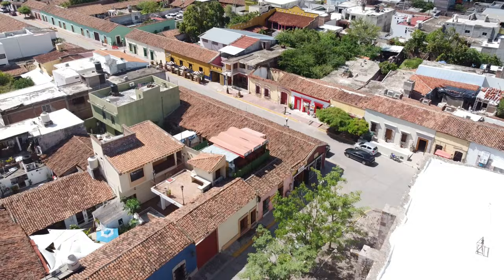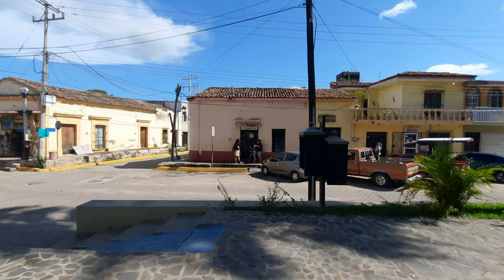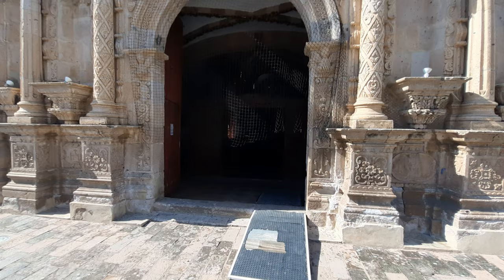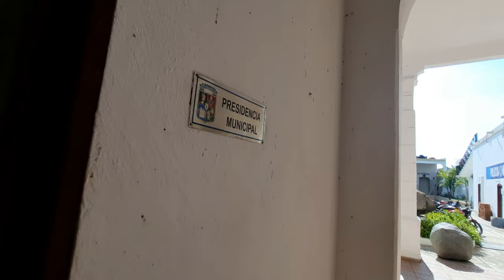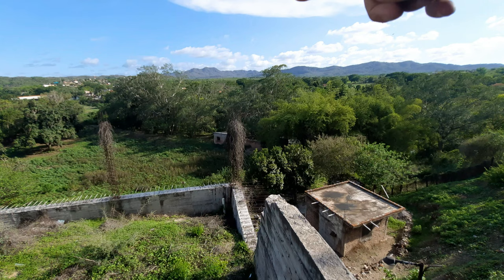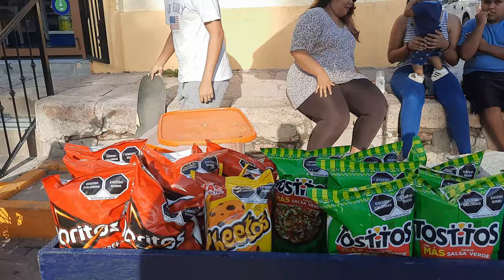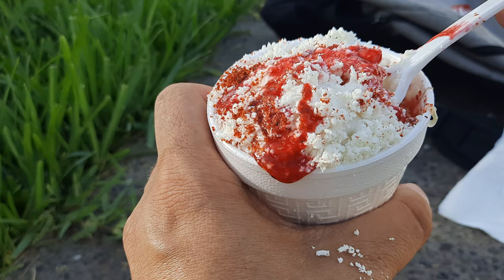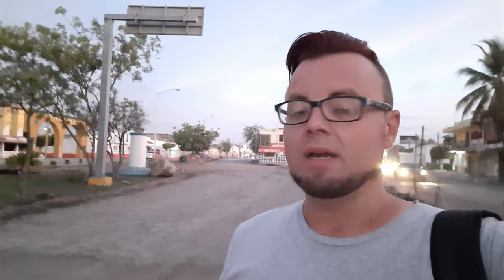LUSH MEXICO! | CONCORDIA, Sinaloa | Mazatlán IDEAL DAY TRIP! | 2021 Mexico Travel in 4K 🇲🇽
🇲🇽 CONCORDIA, SINALOA, MEXICO - Welcome back to Sinaloa! In this 2021 Mexico Travel video, we head out of Mazatlán for an ideal day trip if you feel like some time away from the beach and noise of the Mazatlán nightlife to discover LUSH Mexico! One of the many things to do in Mazatlán!

Concordia is a small town reachable by local bus from Mazatlán Central bus terminal. It's a town with some interesting history around the manufacture of furniture as well a past involving destruction and more!

There's an awesome refreshing snack to try in Concordia - Raspados de leche quemada, basically caramel snow cone. It's gorgeous! In this video we also have some other Mexican street food, trying the popular Esquites (or elote - corn).

Concordia is especially great if you would like a quiet and easy day out if you're on vacation in Mazatlán.

"So Emotional" - Loving Caliber (intro and outro)
"Constellation" - Loving Caliber (throughout)

TIMESTAMPS -
00:00 - Intro
01:16 - Furniture
02:49 - Raspados de Leche Quemada
05:00 - San Sebastian Church
07:28 - Presidencia Municipal
08:40 - How to get here
09:16 - Is this Cruz Azul
10:28 - Lush Mexico
12:06 - Ideal for a Stroll
13:12 - Esquites/Elotes
15:33 - Dog Attack
16:30 - See you in Culiacán

If you're thinking about moving to Mexico or becoming one of the increasing number of expats in Mexico, your choices aren't limited to popular areas like Guanajuato, San Miguel de Allende, Cancun or Puerto Vallarta. You might even be looking for off the beaten track Mexico. Sinaloa is a state that, granted, you'll need to be able to speak Spanish in, but the city and state has so much to offer, just as much as those other places!

EQUIPMENT (from April 2021)

 - Samsung A51
 - DJI OM4
 - DJI Mavic Mini
 - Wondershare FilmoraX